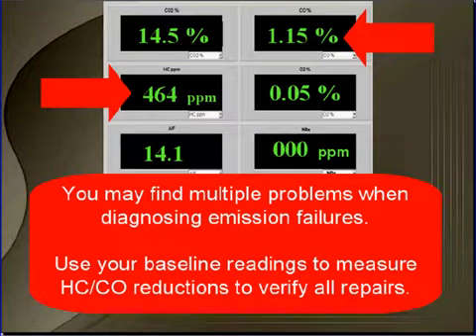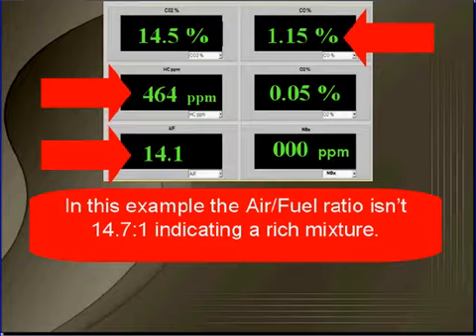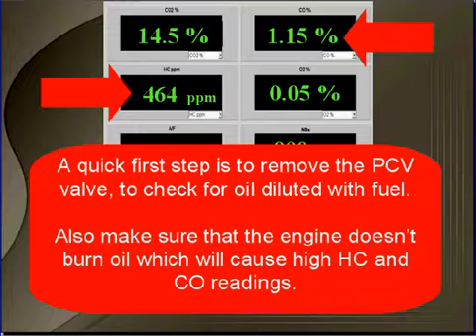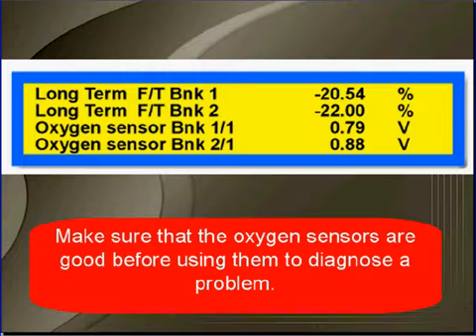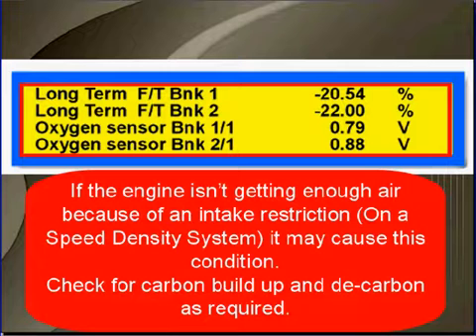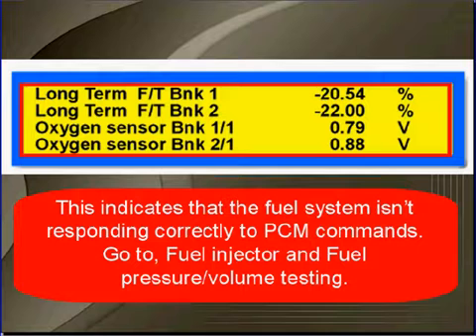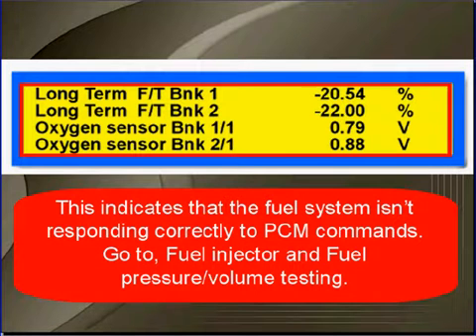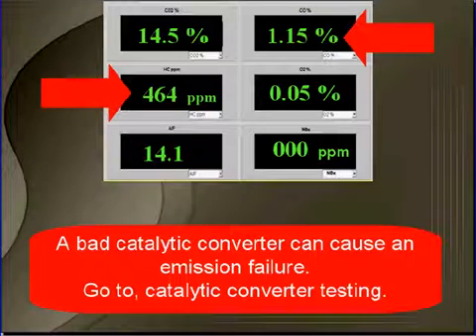31 Ford Diagnostics: Emission Tests - HC and CO Both High